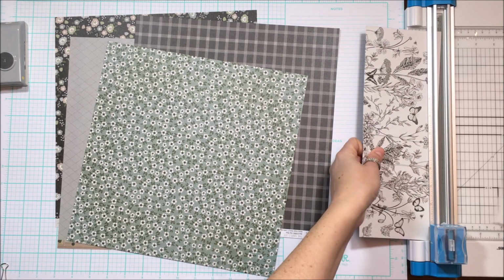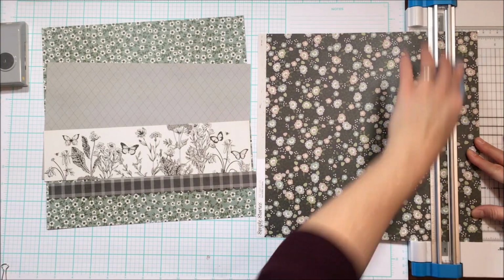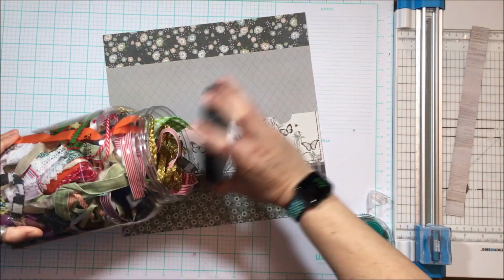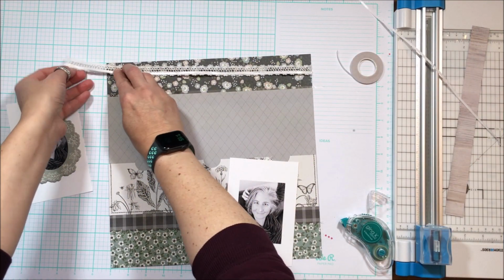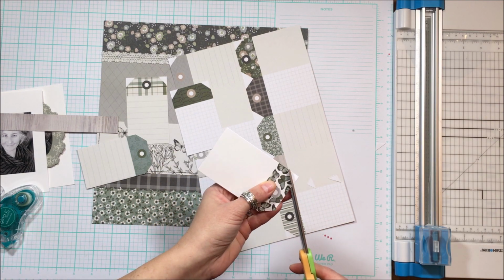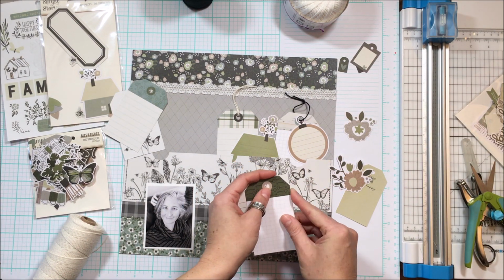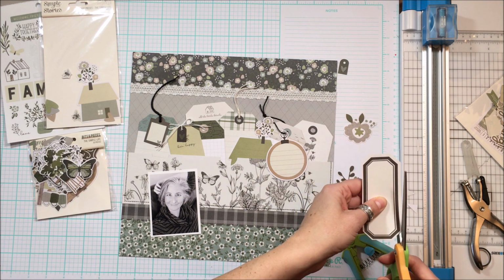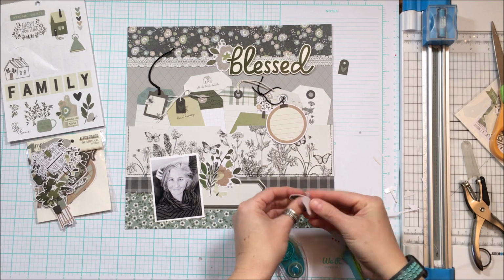Scrapbook Process Video - January 2023 A Cherry On Top YT Hop; About Me / Simple Stories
Happy New Year! 2023. Wow, we made it! Today I'm kicking off the new year with the January A Cherry On Top YT Hop. The theme this month is About Me. Appropriate, wouldn't you say? The close of the year just about coincides with my birthday and it happened to be a big one, FIFTY! I took the opportunity to reflect upon the year and include some random facts on each of the tags in the large pocket I created. It's really a simple layout once you take the seeming busyness of those layered, embellished tags out. Be sure to leave a comment to enter to win a gift card to the store!

Places you can find me;